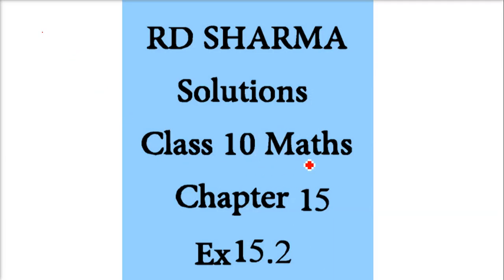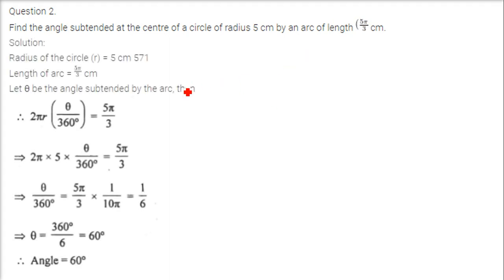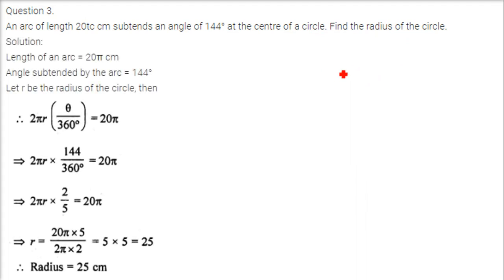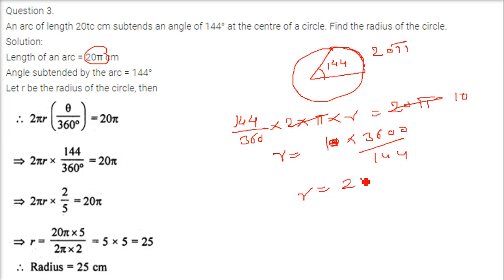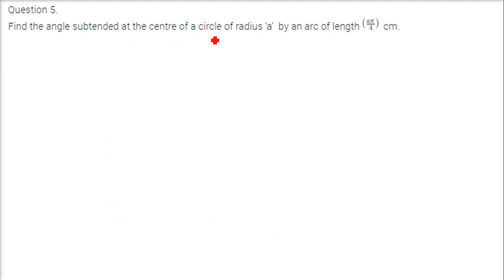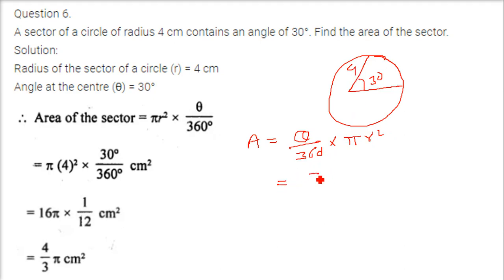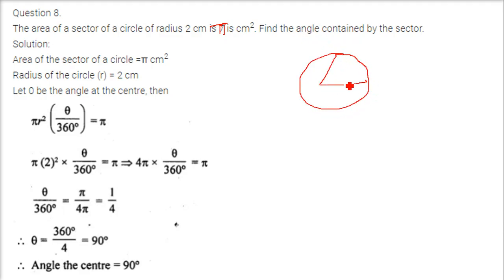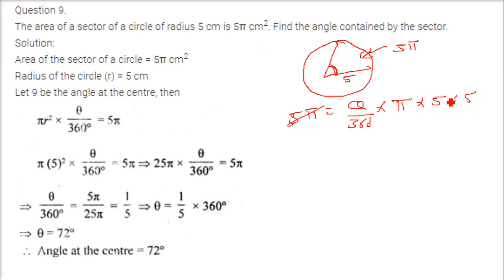RD SHARMA Solutions Class 10 Maths Chapter 15 Areas Related to Circles Ex 15.2 1